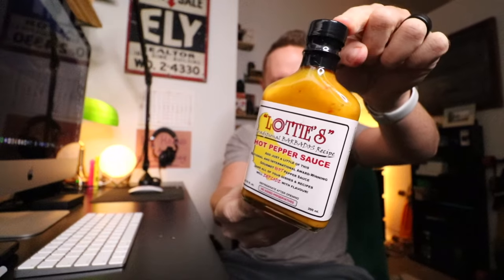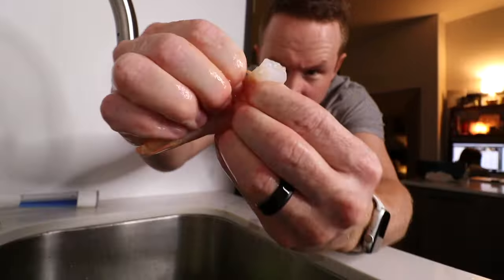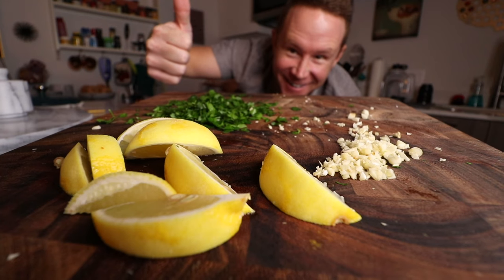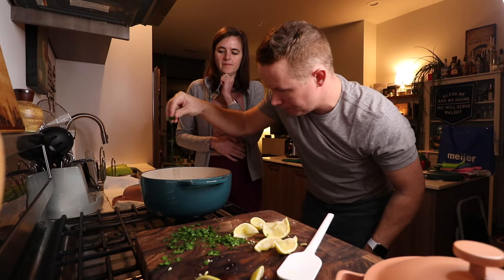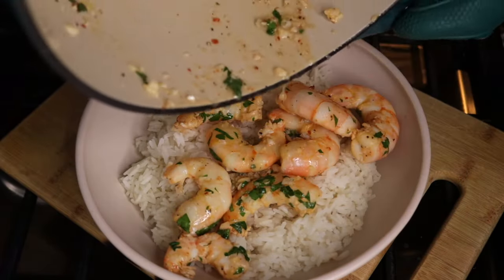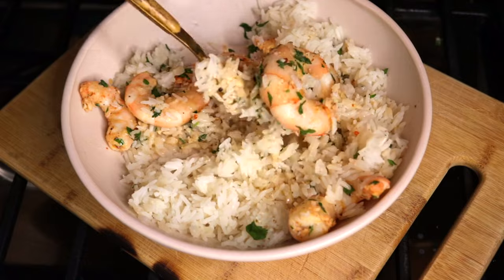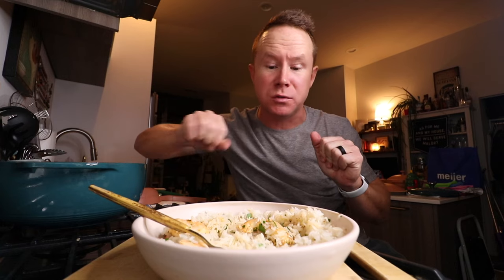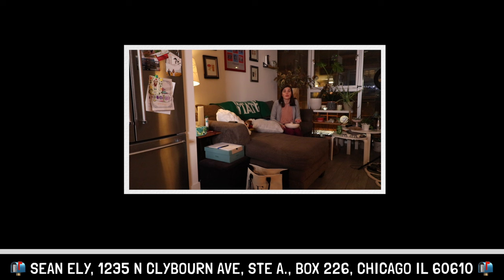I made The Kitchn's Garlic Butter Baked Shrimp recipe 🧄🧈🦐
Today, @thekitchn_'s GarlicButterBakedShrimp recipe after a long 10-hour day on the computer editing. I needed to shut my brain off and just cook something. And this video came from that. Thanks to Andi for the TheCrabPlace's Key West pink shrimp in the jumbo size. These were tremendous. I'll link the recipe and also where to buy the shrimp below. Just a new fan.

Lottie's Hot Sauce

The WISHLIST and WEDDING REGISTRY for the vlog

Sean Ely
1235 N Clybourn Ave Ste A
Box 226